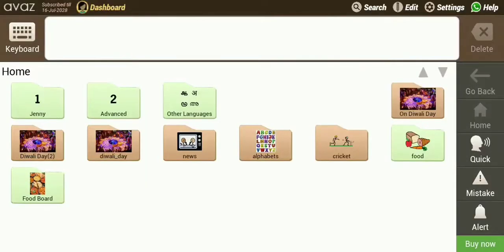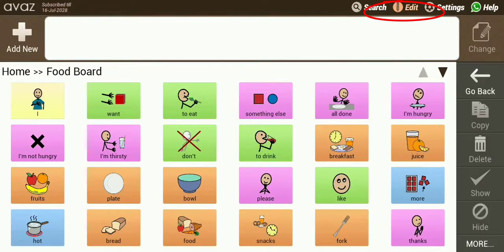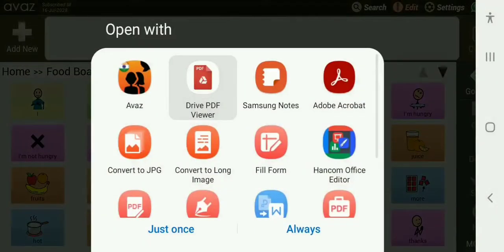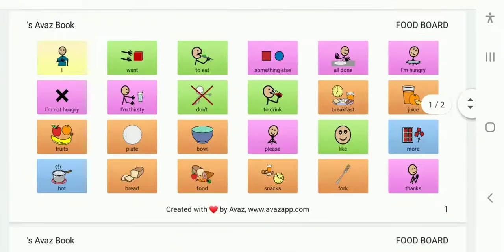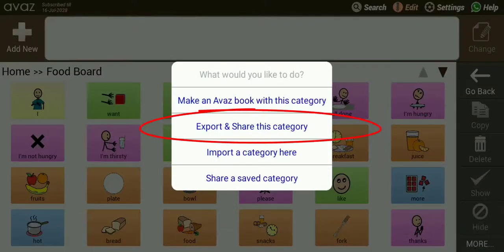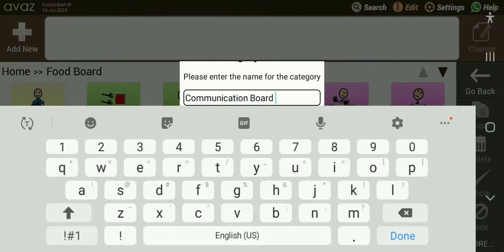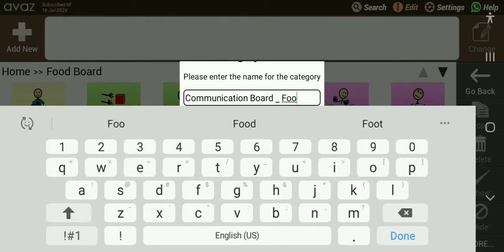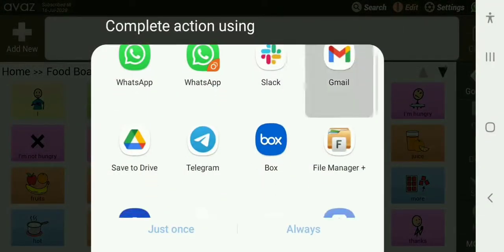Creating Low Tech Backup | How to Print / Mail Avaz Vocabulary Instantly? | Avaz AAC India Android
Avaz Book is the low tech version of Avaz vocabulary that can be maintained as a physical book. You can convert your Avaz picture vocabulary into a PDF format that can be mailed and printed and laminated and carried around anywhere.

It is always useful to have a low-tech version of your Avaz content as a backup, that can be printed, bound and laminated. There are times when you are unable to use the device  - e.g. when the device is charging, or under repair, while bathing, or at the swimming pool etc. This book makes the child's "voice" always available to him anytime, regardless of the functioning of technology.

Note that it is possible to convert the entire Avaz vocabulary or a specific folder (and its subfolders and messages) or even a page, to the Avaz book.